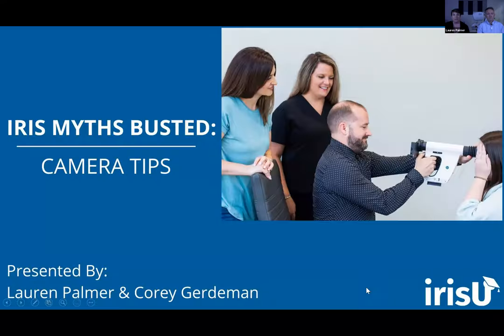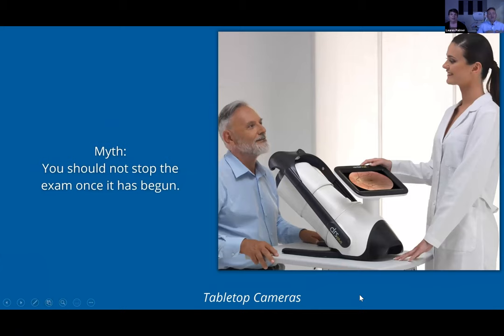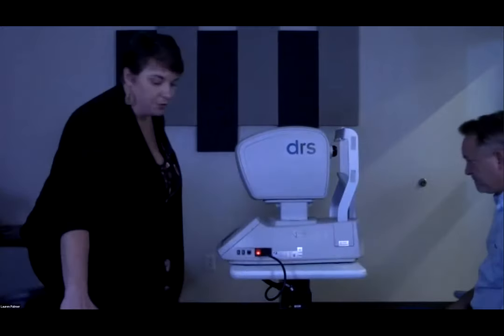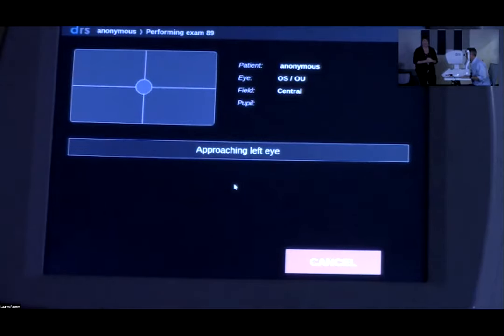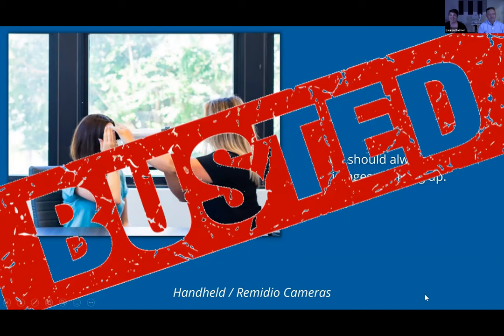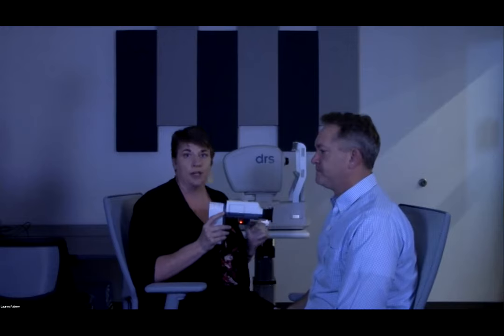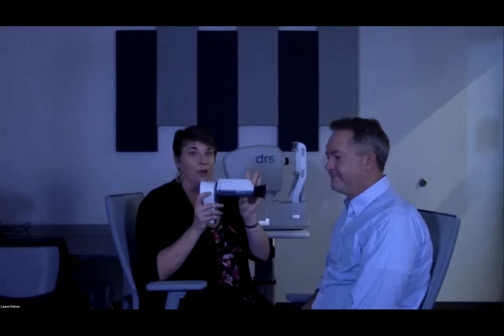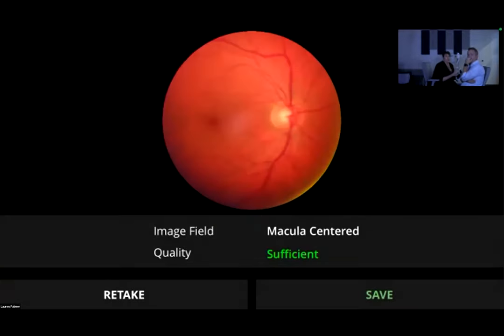IRIS Myths Busted: Camera Tips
September 2022 Educational Webinar

What you'll learn:
- Refresh your knowledge on the basics of camera operation
- Get tips on how to improve images that are not ideal
- Watch image capture in real-time